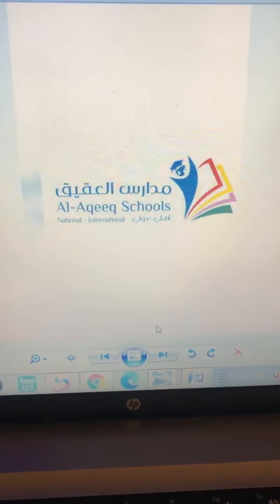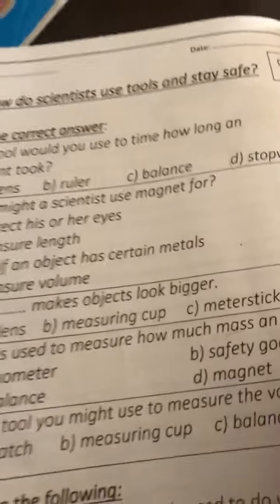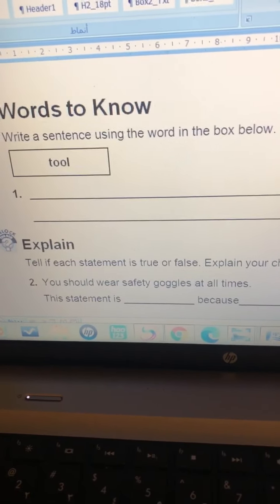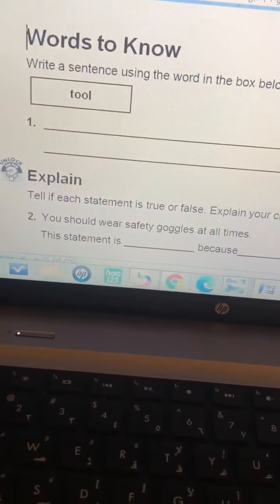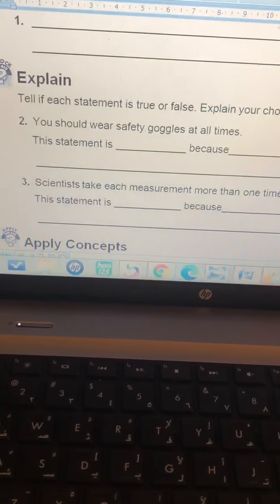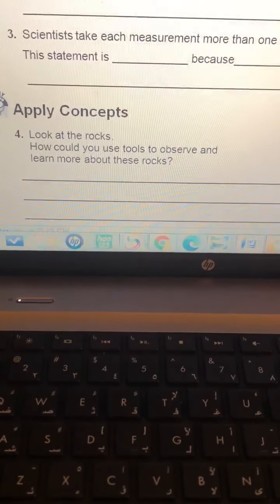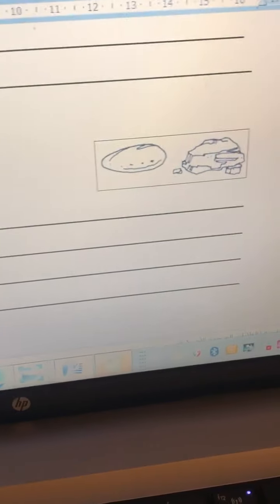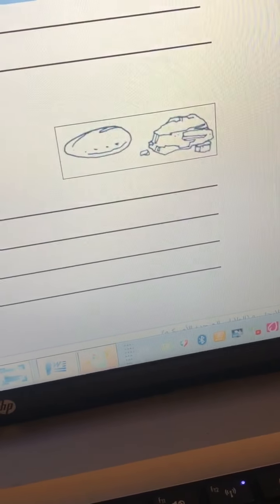trim 6863326F 160E 4F0F 96E7 5CA7F7693C40